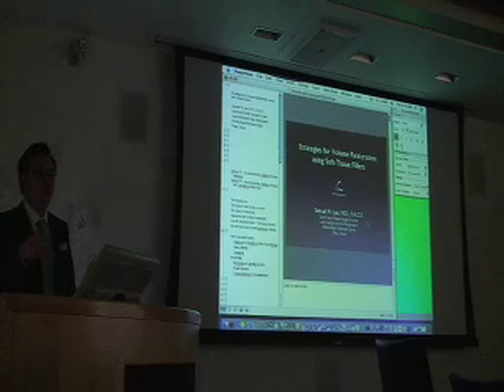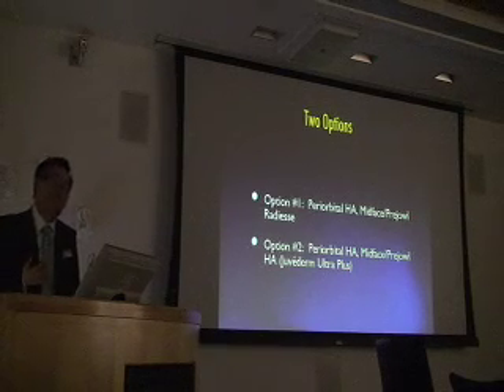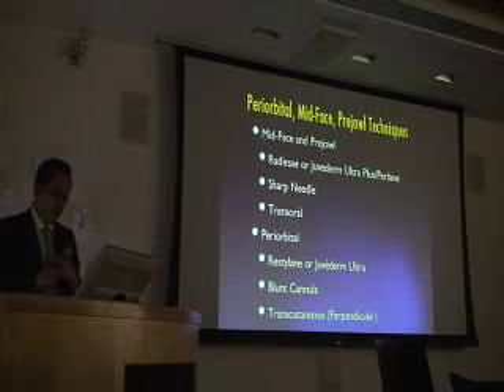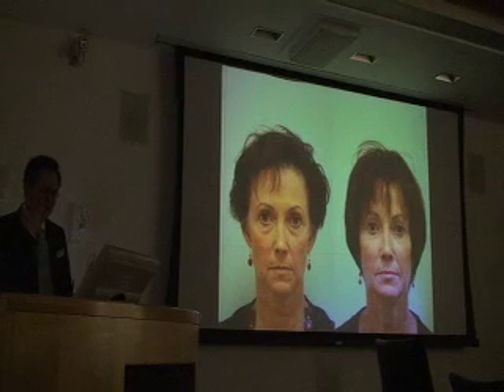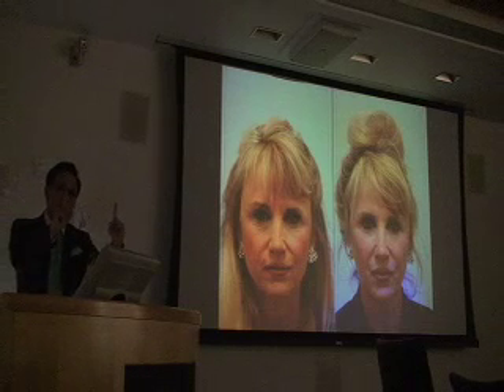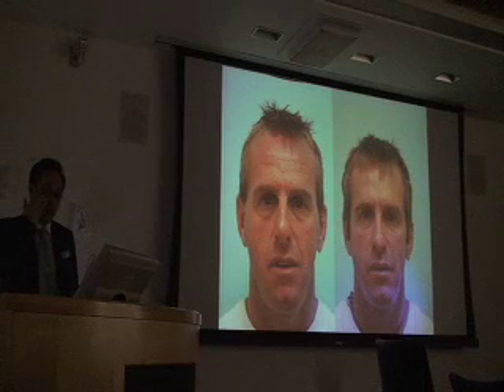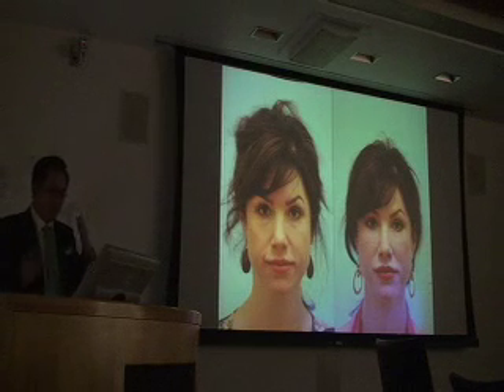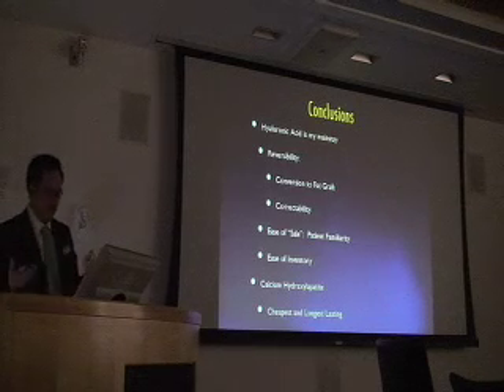DALLAS PLASTIC SURGERY:LECTURE ON RESTYLANE PERLANE RADIESSE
Lecture on restylane, perlane and radiesse for volume - DALLAS FACIAL PLASTIC SURGEON, DR. SAM LAM LECTURES AT STANFORD UNIVERSITY ON RESTYLANE, PERLANE, RADIESSE FOR VOLUME CONTOURING.